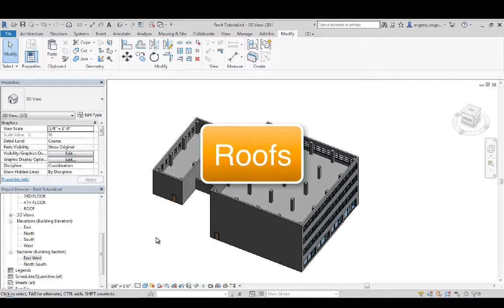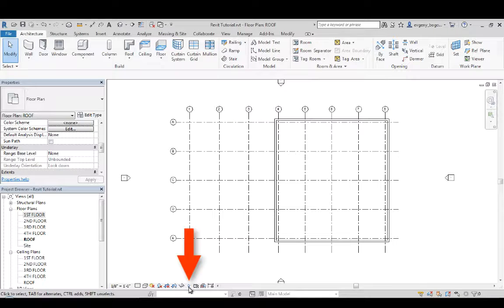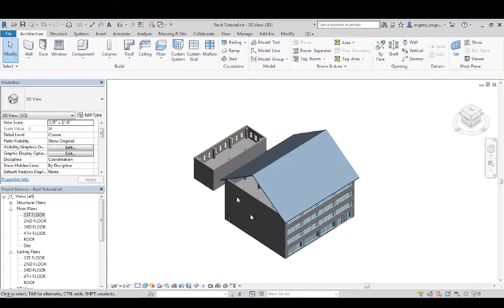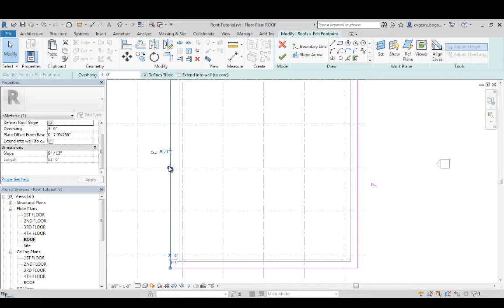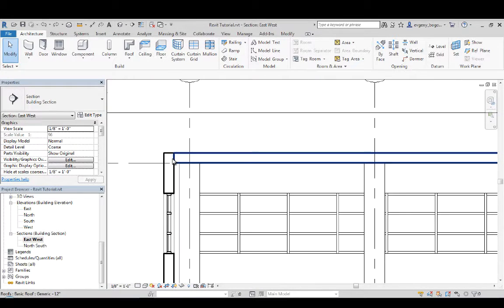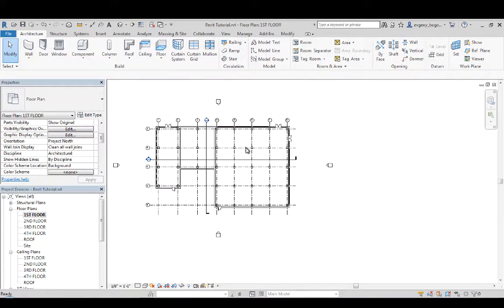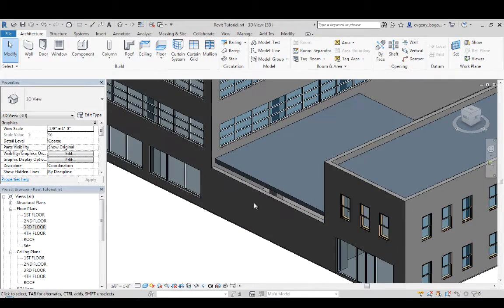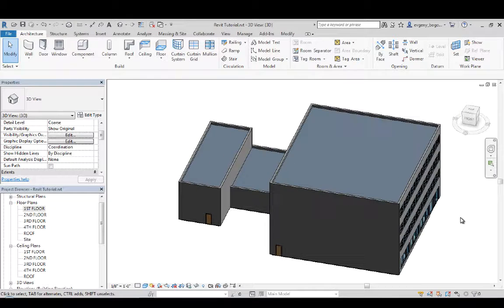10 Generic Roofs